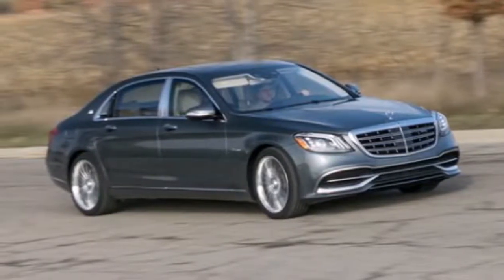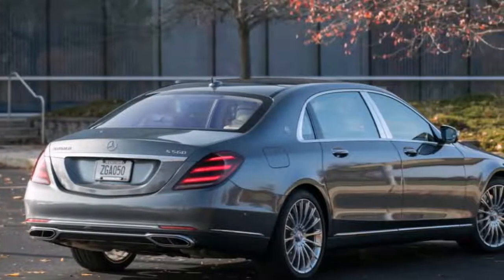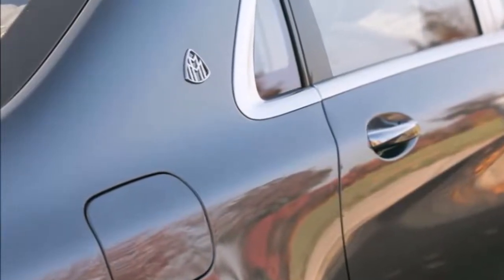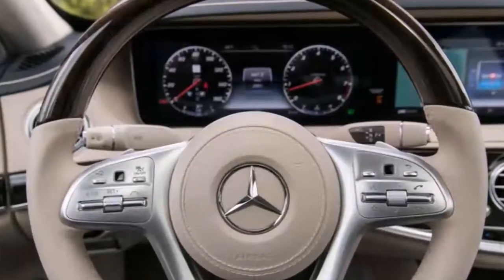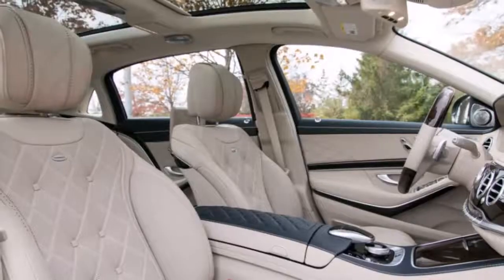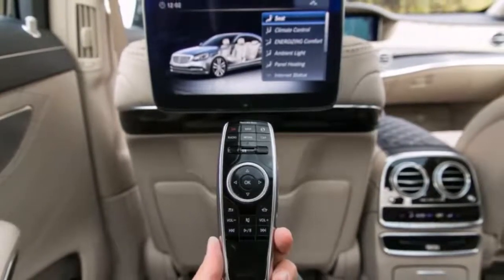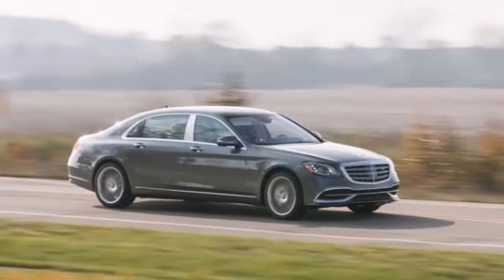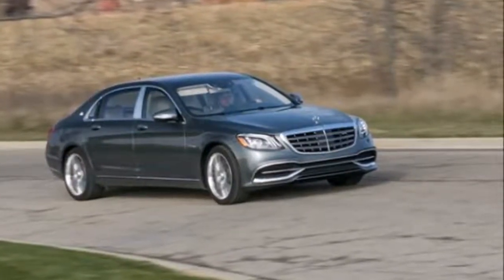2018 Mercedes Maybach S560 4Matic is Better Than Benz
2018 Mercedes Maybach S560 4Matic is Better Than Benz
The Mercedes-Maybach S560 4Matic ultra-luxury sedan is for the affluent buyer who prefers understated elegance to unadulterated ostentation. Whereas the Bentley Flying Spur and the Rolls-Royce Ghost are both equal parts opulent indulgences and style statements, the Maybach pairs its lavish innards with bodywork similar to that of the shorter and more demure Mercedes-Benz S-class.
Like its lesser S-class brethren, the Maybach has undergone an extensive refresh for 2018. All S-class sedans receive new fascias along with LED headlights and taillamps that better align the car’s looks with those of newer Mercedes products. On the Maybach, fresh details include a small Maybach badge housed within the redesigned grille and a Maybach-specific front bumper that includes chrome-outlined lower air intakes.
Even so, the Mercedes-Maybach’s most notable exterior features remain its elongated greenhouse and rear doors. Both are the result of the Maybach’s stretched wheelbase, which, at 132.5 inches, is 7.9 inches longer than that of its Benz counterpart.
Highs:High-class cabin, stretch-out rear seat, seriously quick.
Lows:Self-driving features still need work, still resembles an S-class too much.
professorauto Professor Auto

2018 Mercedes Maybach S560 4Matic is Better Than Benz